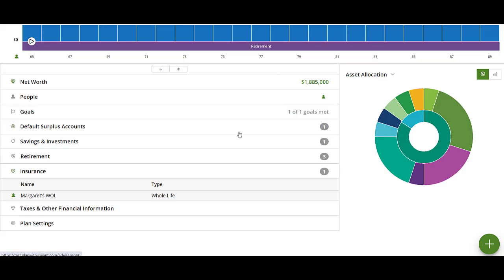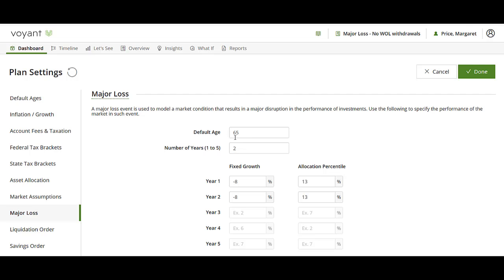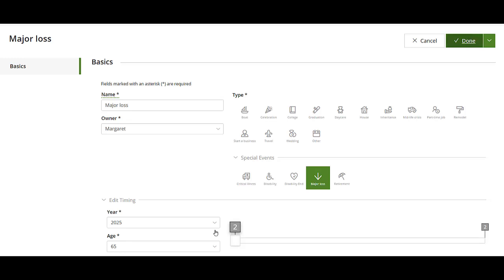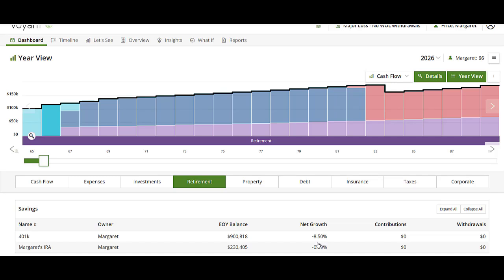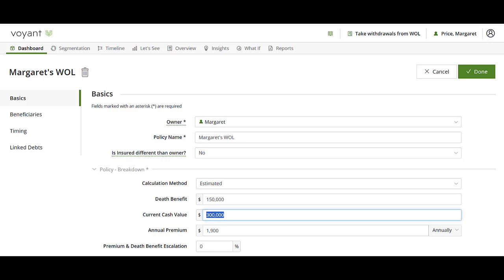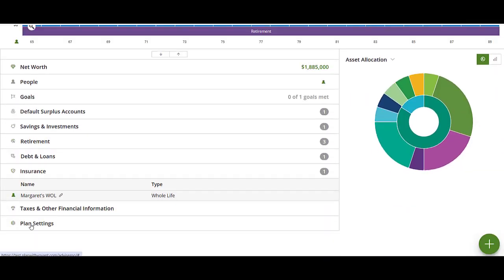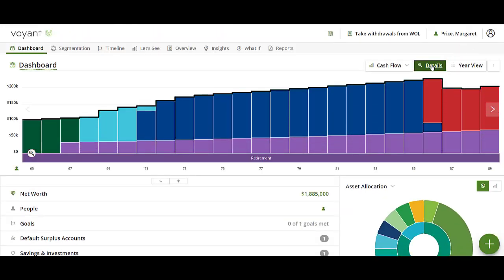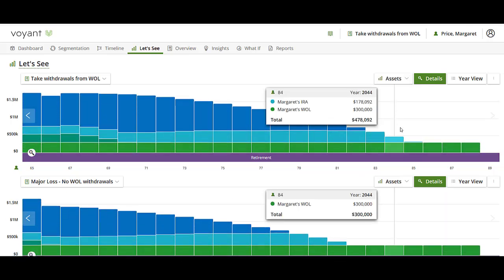Whole Life Insurance Withdrawals During Market Downturns – Voyant Tutorial for Financial Advisors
Learn how to use Voyant to model withdrawals from a Whole Life insurance policy during a market downturn or major loss event. In this tutorial, we demonstrate how taking planned withdrawals from a Whole Life policy’s cash value can protect client portfolios, extend liquidity, and reduce retirement shortfalls.

We walk through:

Modeling a major loss scenario in Voyant

Comparing plans with and without Whole Life withdrawals

Linking a line of credit to the policy and adjusting the liquidation order

Charting side-by-side scenarios to visually show the strategic value

Demonstrating the impact on retirement goals and portfolio longevity

This video is ideal for financial advisors looking to show clients the benefits of permanent life insurance during market volatility, helping clients understand risk management, portfolio protection, and strategic planning.